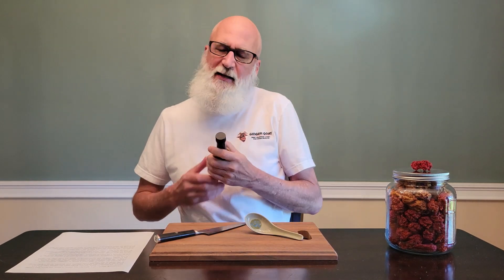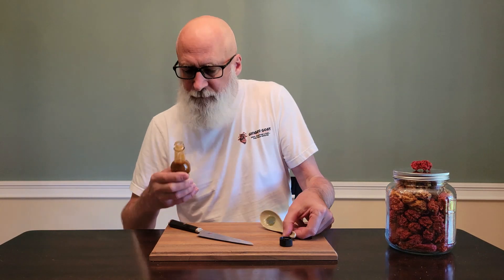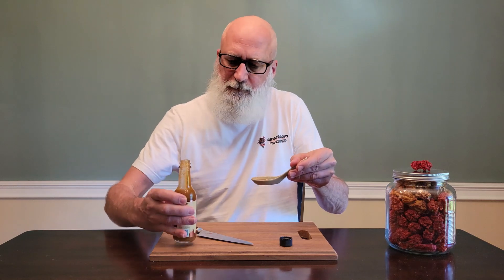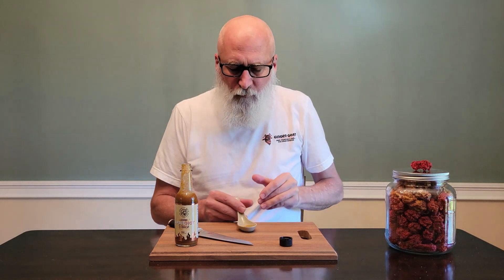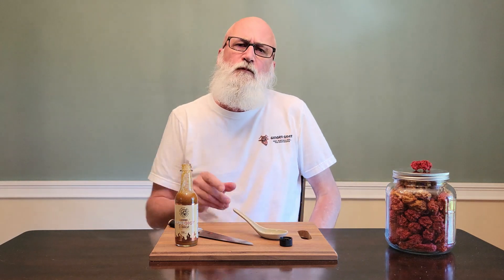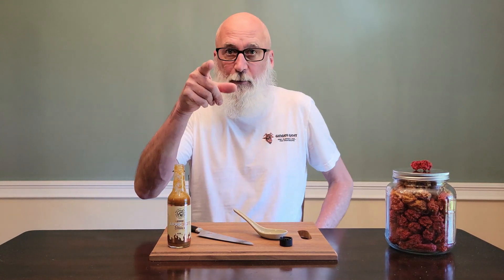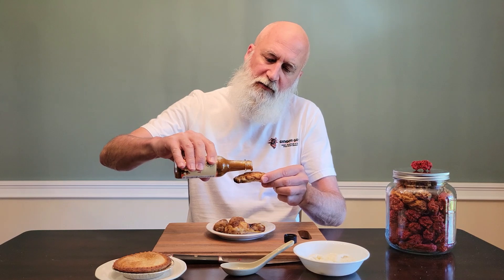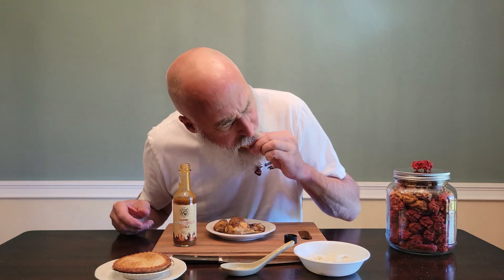APRICHot Sauce - @PepperX - puckerbuttpeppercomplany -PeperX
Smokin' Ed Currie is known for his exceptional hot sauces that are both spicy and flavorful. His latest creation, the Aprichot hot sauce, is a unique blend of apricot and chile peppers that promises to be a game-changer in the world of hot sauces.

The Aprichot hot sauce is made with a blend of vinegar, apricot, chile peppers, spices, lavender flavor concentrate, lemon peel, and vanilla extract. The apricots provide a subtle sweetness that balances out the heat of the chile peppers. The lavender flavor concentrate and vanilla extract add a unique twist to the sauce, making it stand out from other hot sauces on the market.

This sauce is incredibly versatile and can be used in a variety of ways. It can be used as a marinade for meats or vegetables, as a dipping sauce for snacks, or even as a topping for pizza. The possibilities are endless!

One of the best things about this hot sauce is its ability to complement a variety of dishes. The sweetness of the apricots makes it an excellent pairing for chicken or pork, while the heat of the chile peppers is perfect for spicing up a bowl of chili or adding some kick to a burger.

If you're a fan of hot sauces and looking for a new addition to your collection, the Aprichot hot sauce from Smokin' Ed Currie is definitely worth trying. Its unique blend of ingredients and Smokin' Ed's commitment to perfecting his peppers make it a sauce that is sure to impress even the most discerning hot sauce enthusiasts.